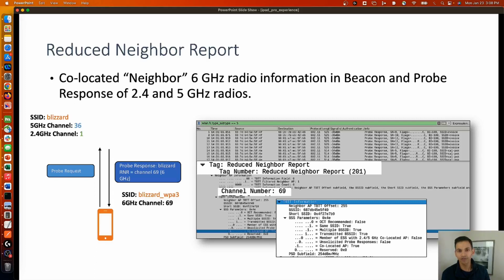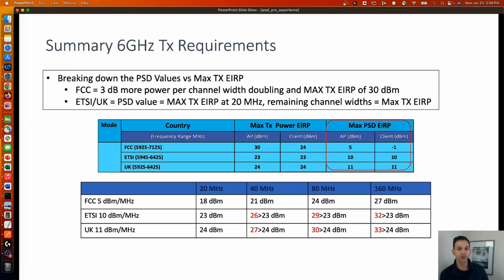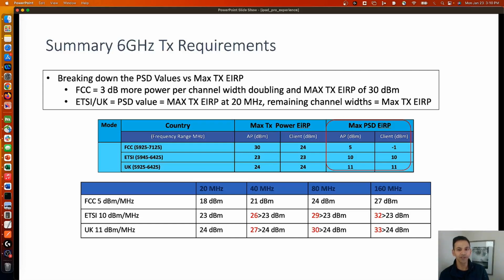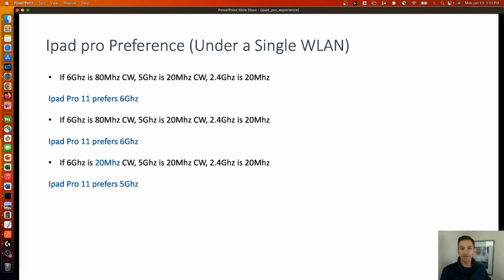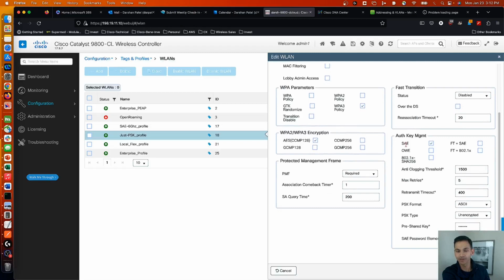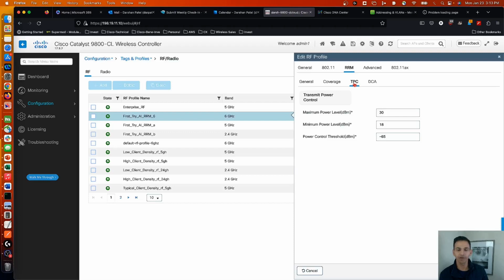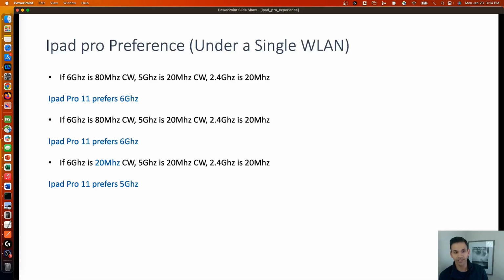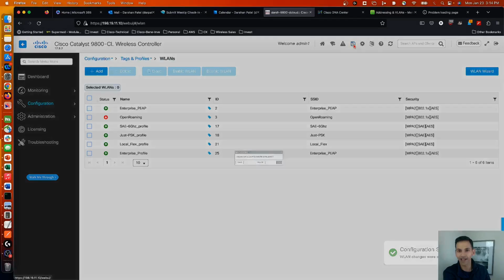Ipad Pro 6th gen(2022) WiFi testing on 9800 catalyst WLC with 6E APs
We tested Ipad pro on wifi 6E Cisco Catalyst access points 9166, 9164 and 9136 running on 17.9.2